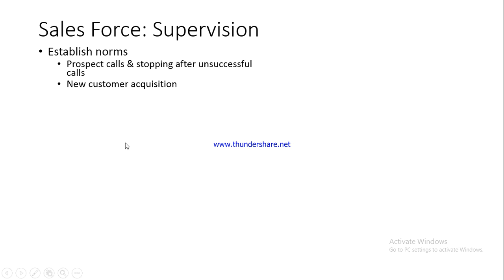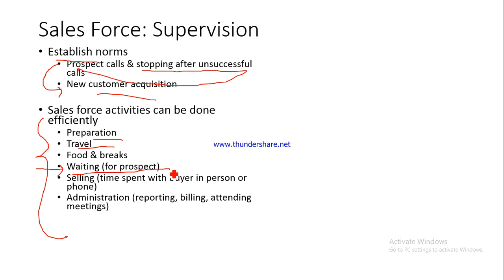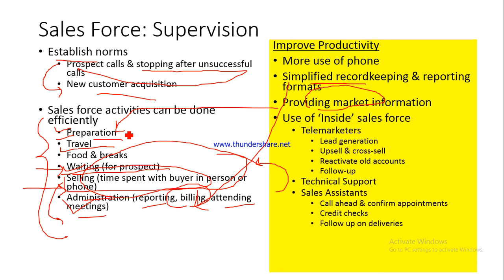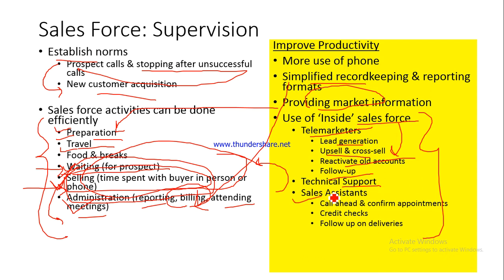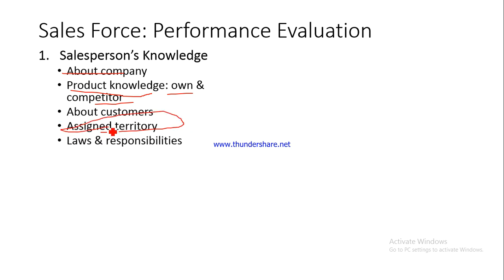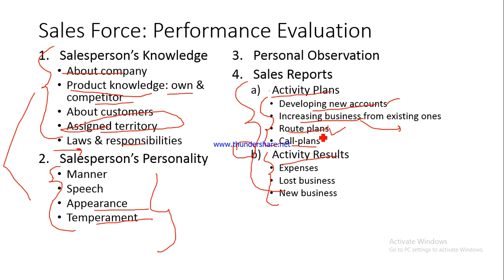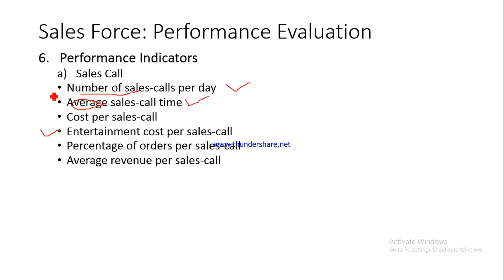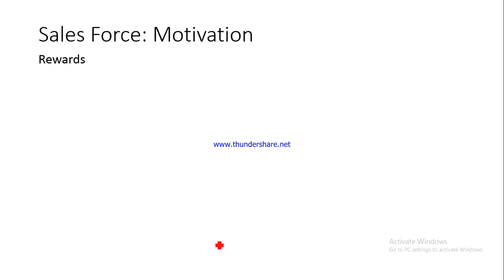(45) Sales Force Supervision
Sales Force Supervision & Performance Evaluation